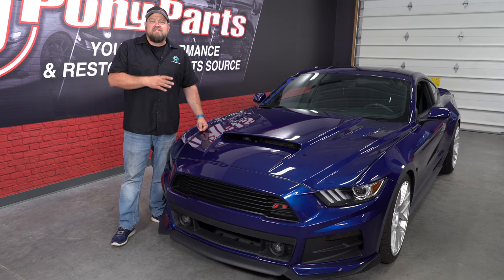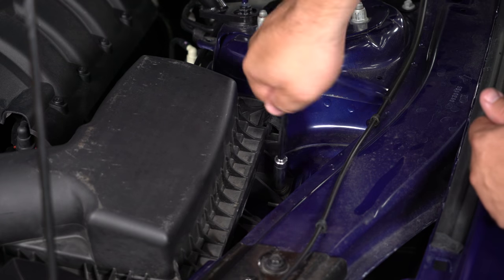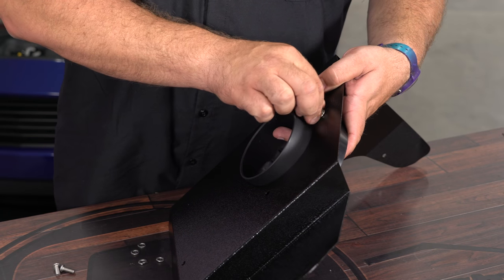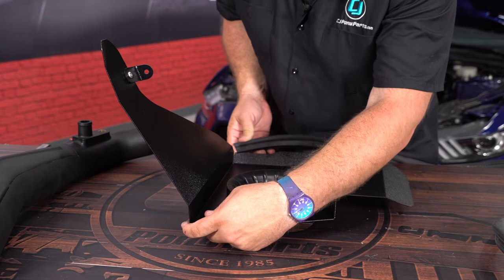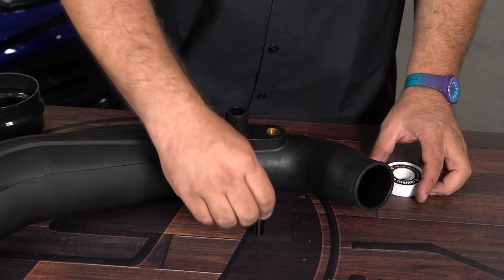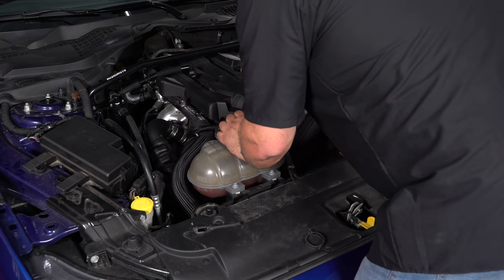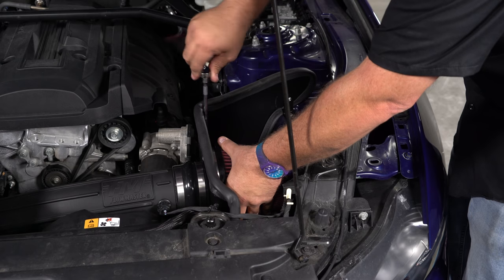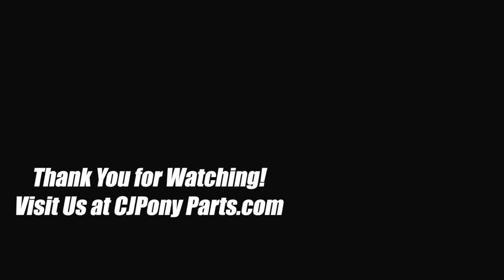S550 Mustang Install: Flowmaster Delta Force Cold Air Intake Kit for 2015-2023 EcoBoost Mustangs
Bill shows you this/how to install a Flowmaster Delta Force Cold Air Intake Kit on your 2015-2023 EcoBoost Mustang.

Are you looking to achieve premium style, sound, and performance gains without breaking the bank? Directly replacing your factory original, this Flowmaster intake kit delivers excellence with no tune required.

Giving your 2015, 2016, 2017, 2018 , 2019, 2020, 2021, 2022, and 2023 EcoBoost Mustang gains up to 8% in horsepower and torque, this Delta Force Cold Air Intake Kit USA made for long-lasting quality.